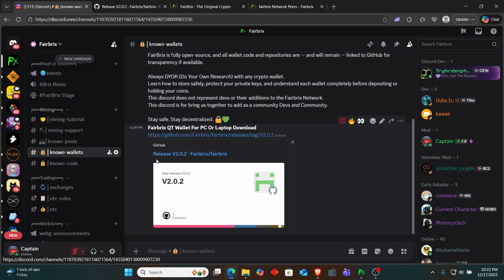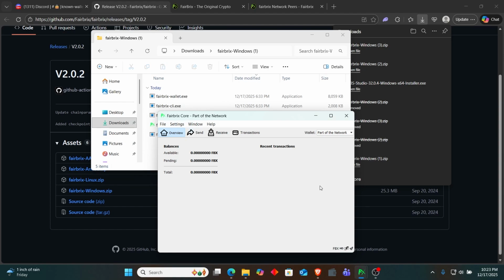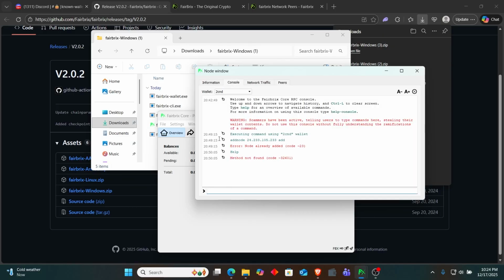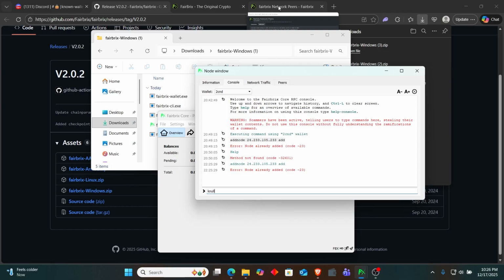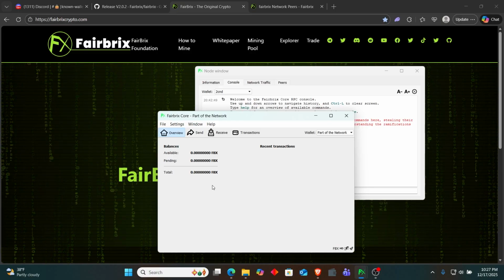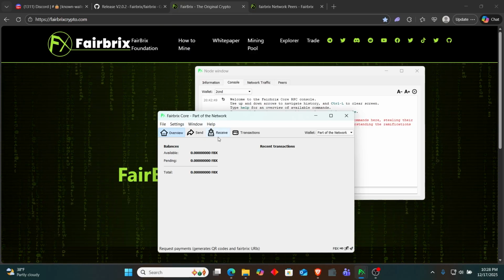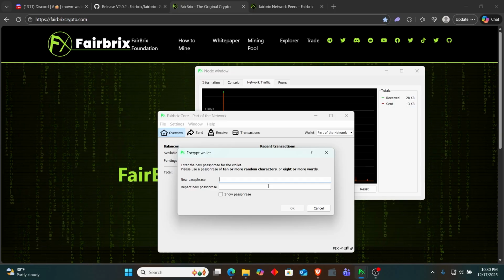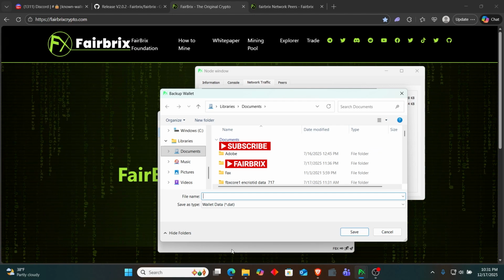Fairbrix Blockchain Running Your Own Node Simplified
Download Core Add Node Sync & Wallet Safety
When you run the Fairbrix core wallet and sync the blockchain, you become part of the network itself. Your node helps validate blocks, share data with other peers, and keep Fairbrix decentralized and resilient.
There is no central server — the blockchain exists because individuals like you run it. You’re not using Fairbrix — you are Fairbrix.
To further clarify,
For those who want to go further, advanced nodes like seed nodes allow you to support the network even more deeply, this take a more advanced knowledge, but even at this level, you are already a vital part of the chain.
Welcome to the Fairbrix , you are Now part of the chain